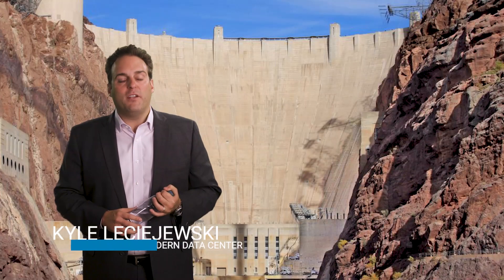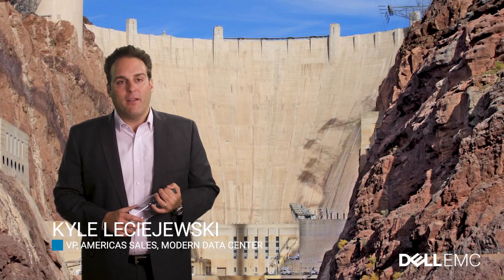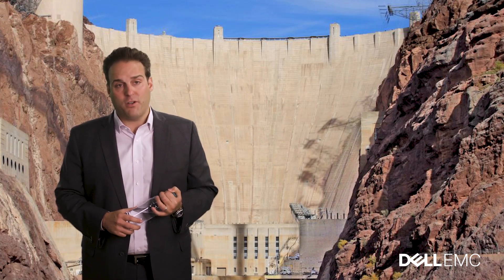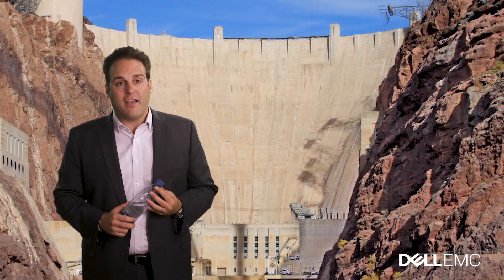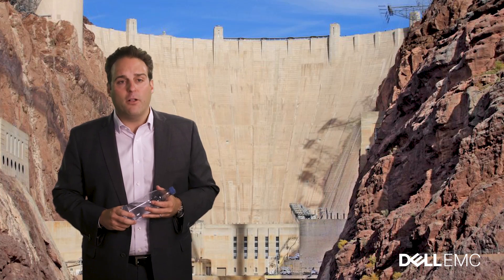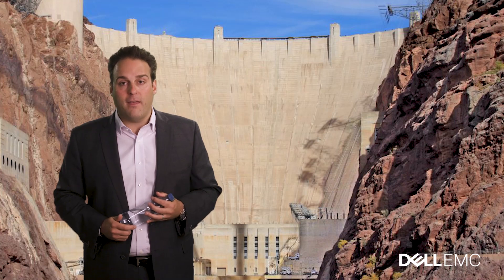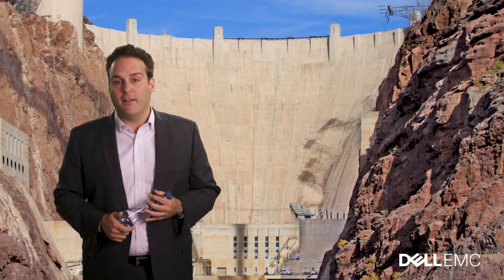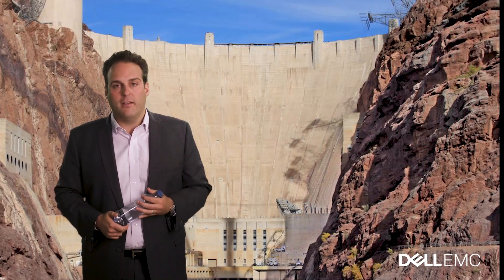Architecture Matters: PowerMax delivers NVMe Done Right!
Leveraging Powerful Architecture, Simple Operation and Trusted Innovation the Dell EMC PowerMax delivers NVMe Done Right!